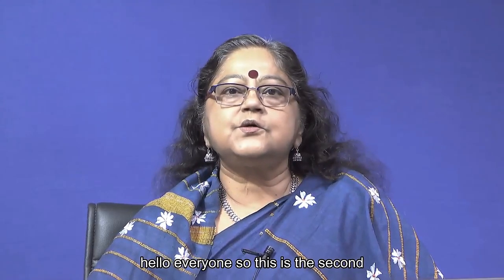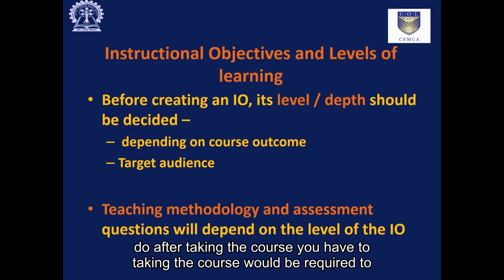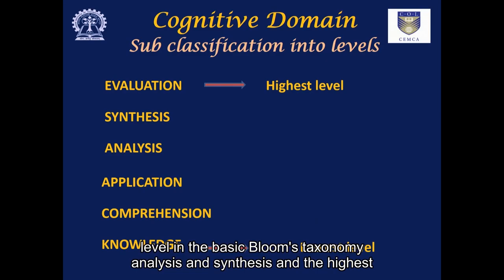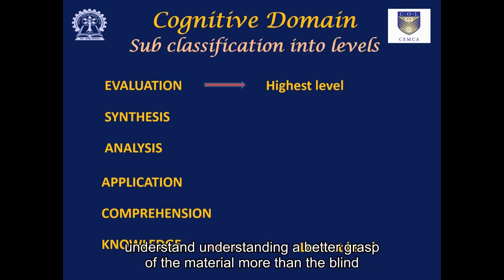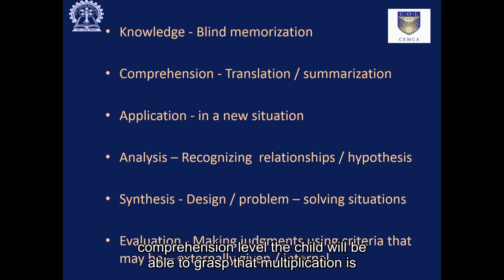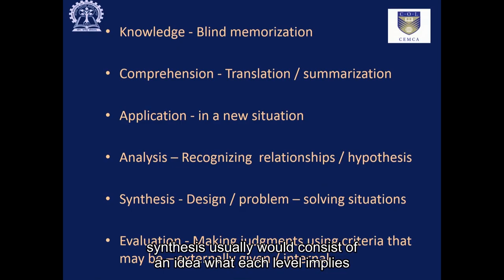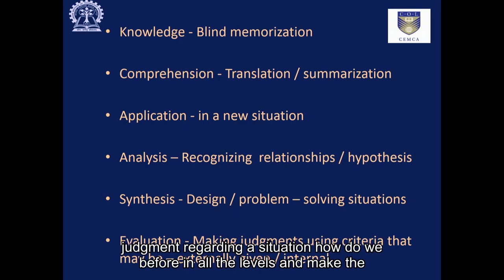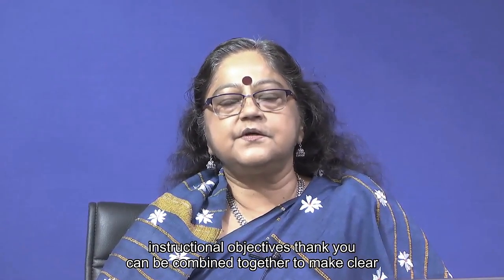Importance of Cognitive Levels